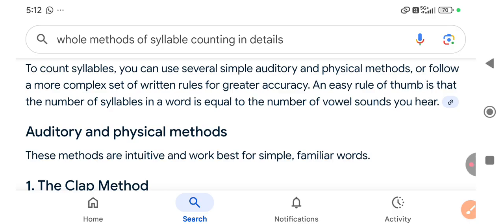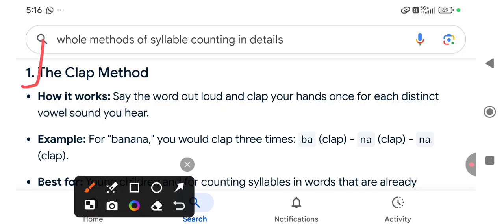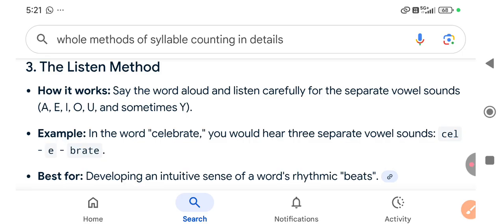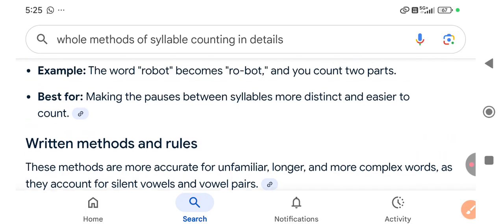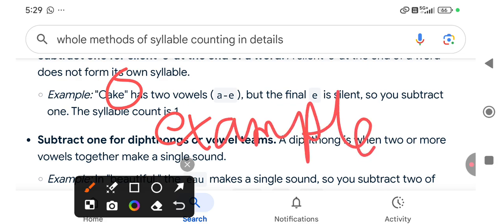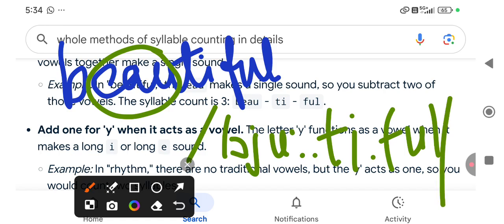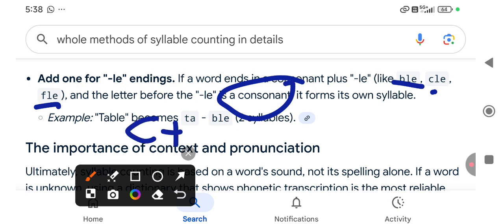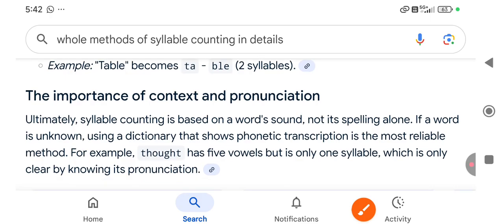Syllable Counting Methods